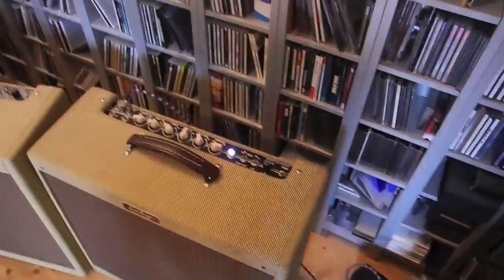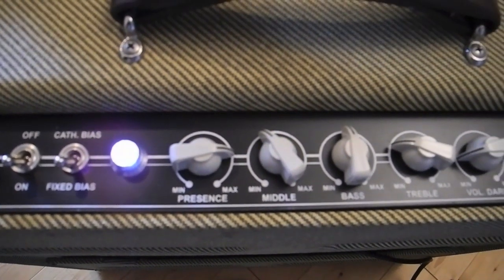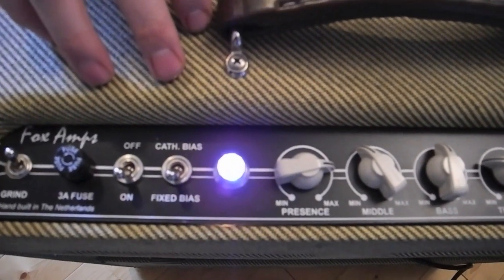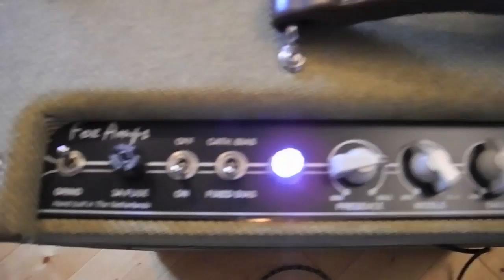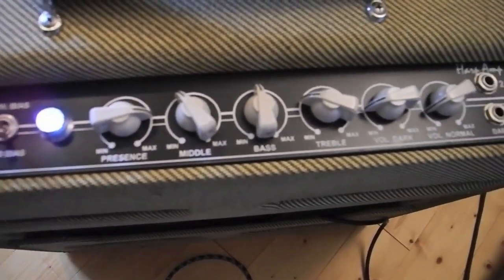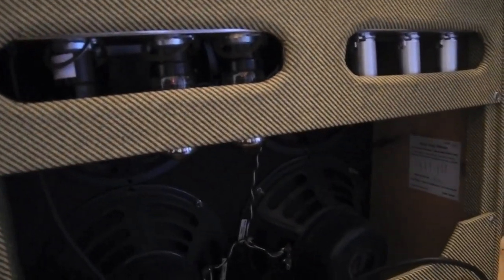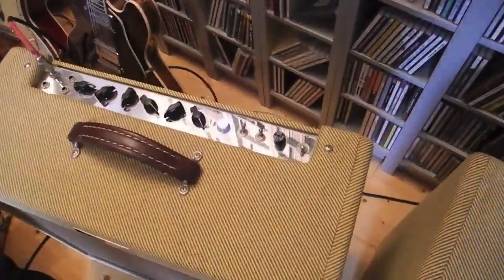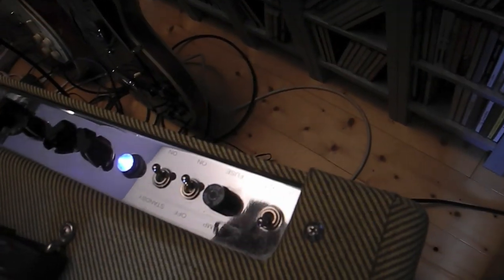Harmonica Amps Vol.121 Fox Amps - Harp Amp Deluxe (4x10)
guitar amp: FoxAmps - "Four Ten"
guitar effect: Boss Fender Reverb
Kai Strauss on guitar
harp mic: Astatic JT-30